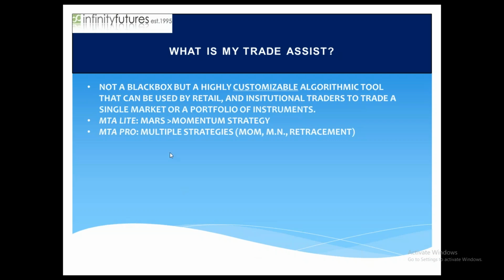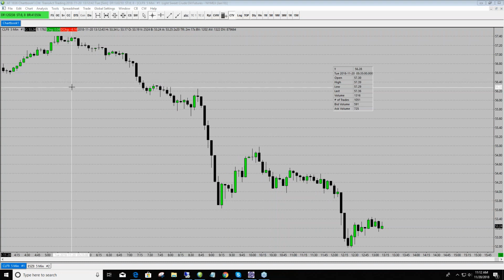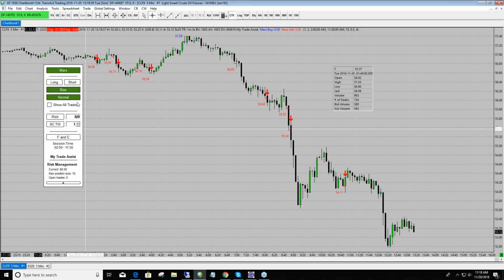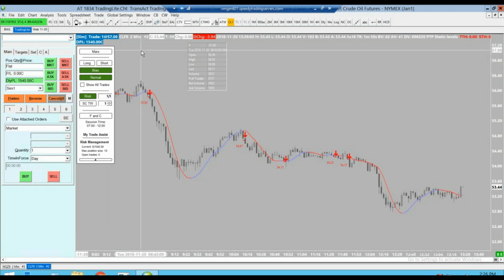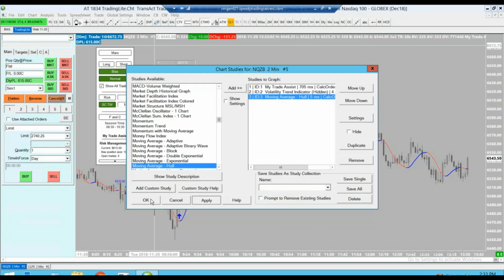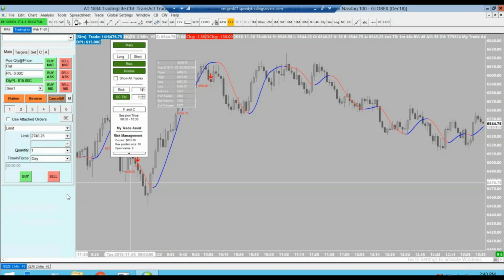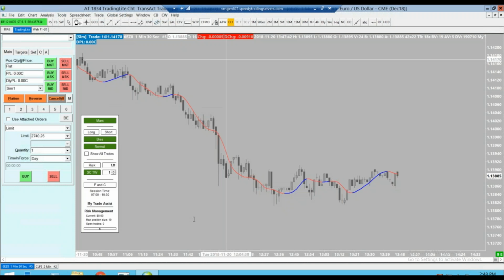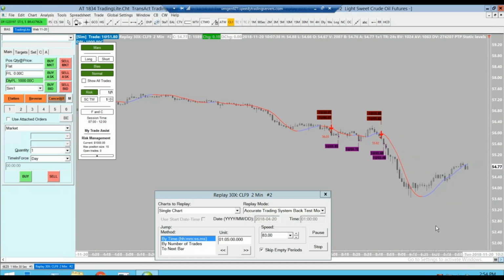Algo Trading Simplified with MyTradeAssist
Are you looking for clarity, consistency, and more confidence in your trading? Perhaps it's time to try MyTradeAssist. MTA is a new algorithmic tool specifically designed for Sierra that can guide you in implementing your trading decisions as well as automate your entire execution process without knowing anything about coding.

Join Marco Bertuglia (Infinity) and Luca Facchini (MyTradeAssist) on Tuesday, November 20 at 1 pm CT for a new live presentation of MyTradeAssist.

Marco and Luca will go over the new version of the Trading Algo (MTA 2.0) and show practical application examples on how everybody can use MTA to improve and automate their trading process.

Infinity Futures and the third party educators mentioned herein are separate, unaffiliated companies. Infinity Futures is not responsible for the services and products offered by these third party educators.